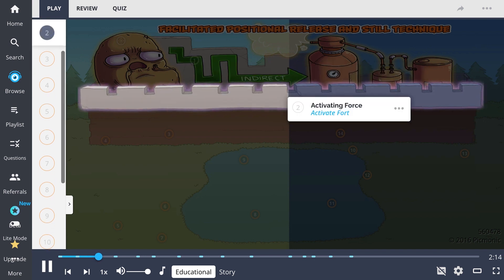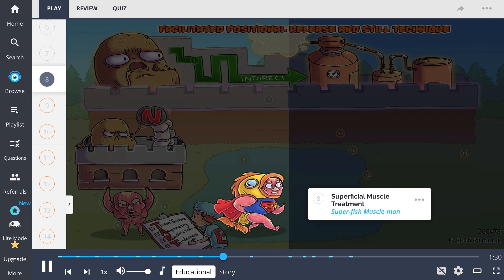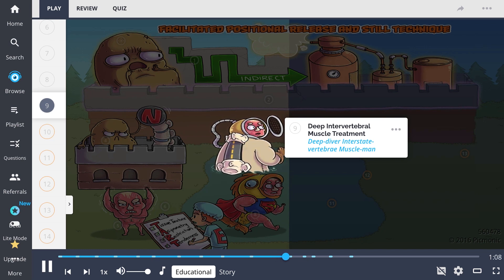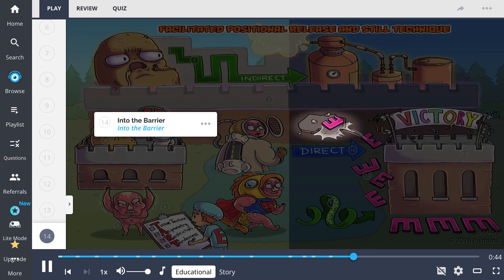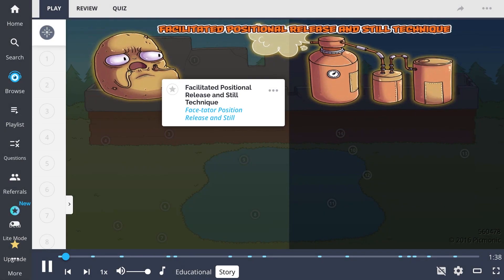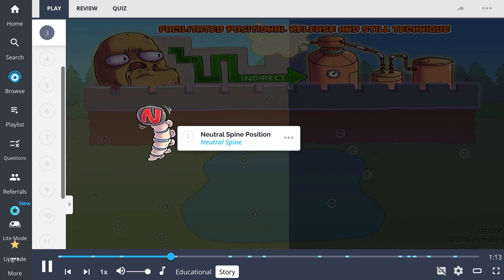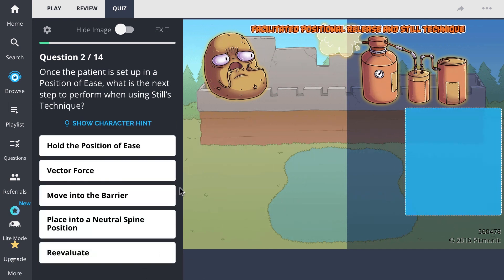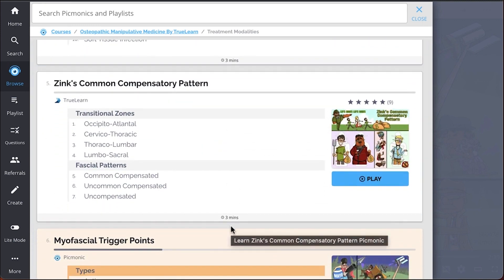All About Facilitated Positional Release and Still Technique! (Step 1, COMLEX, NCLEX®, PANCE, AANP)